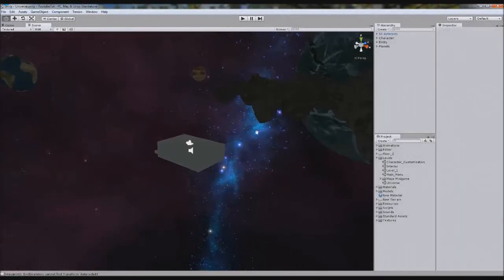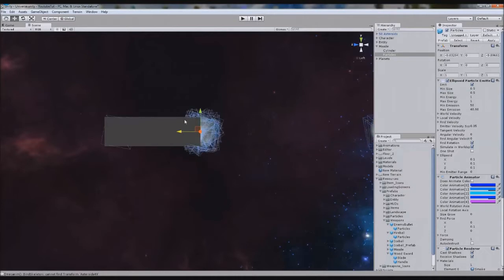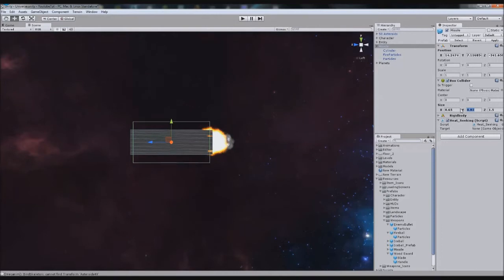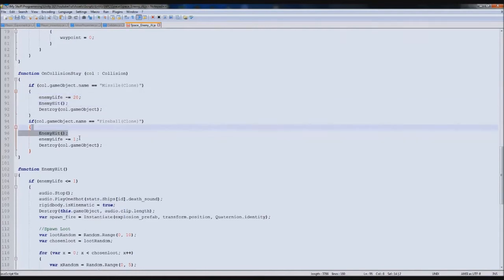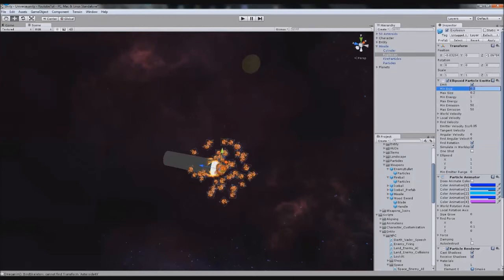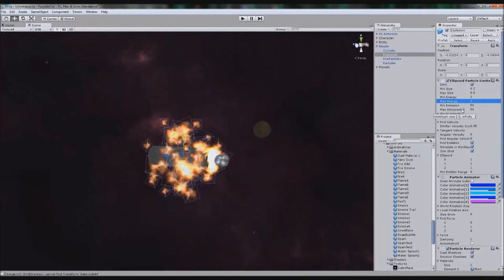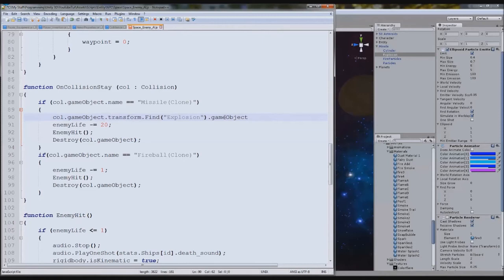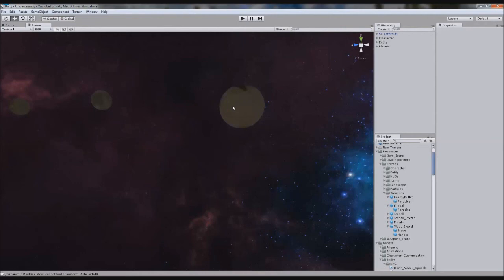Unity 3D Tutorial Part 147 Space: Targeting HUD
**FREE SCRIPT*

Hello and welcome to my 147th tutorial on Unity 3D, in this tutorial I will be showing you how to make your target have a HUD surrounding them for easy location. The free script is on my FaceBook group in the about section!